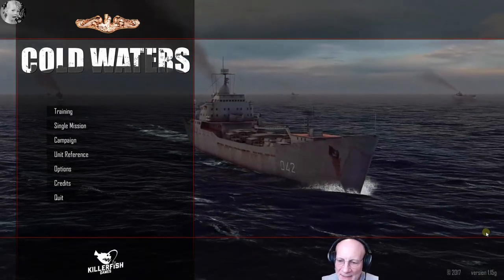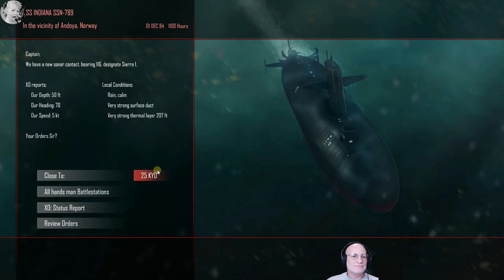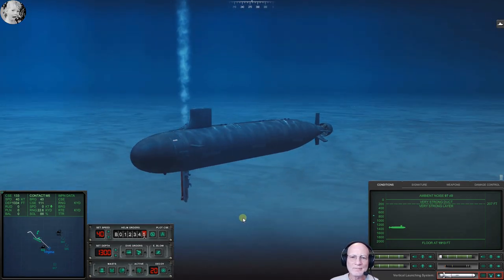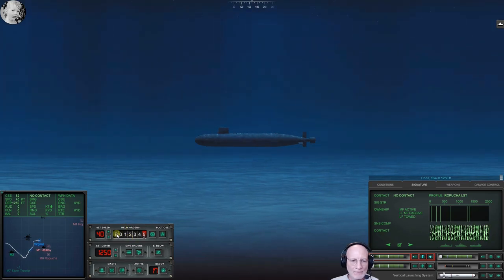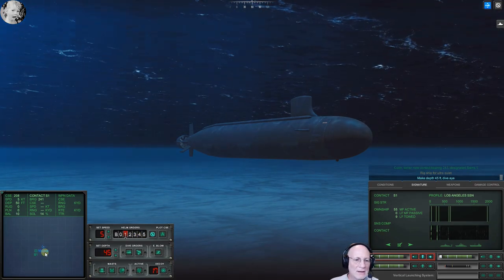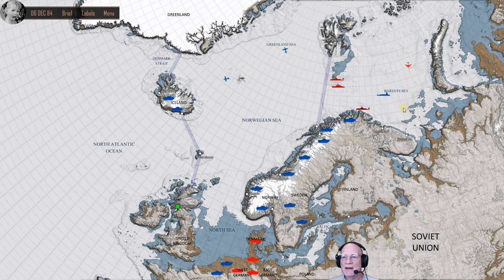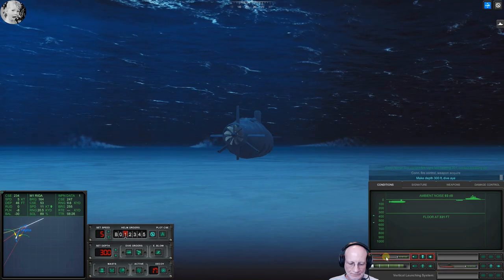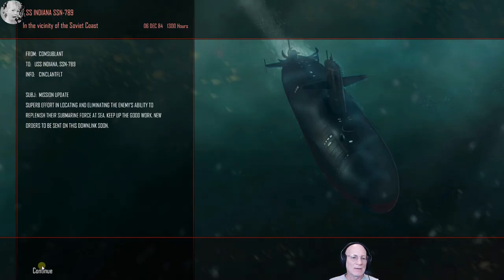Cold Waters Gameplay - Viewer Choice - USS Indiana #1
A new campaign wherein I play a Virginia class SSN. A viewer asked that I do so and so here it is.

So jump on in. The water is cold!

If you enjoy the video please consider buying me a cup of coffee!